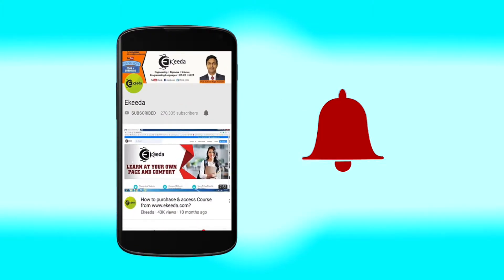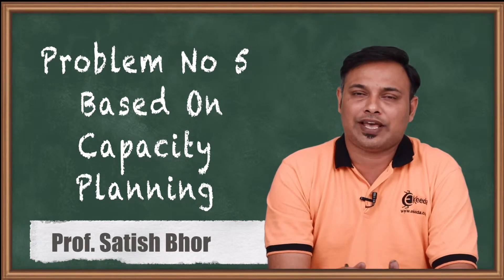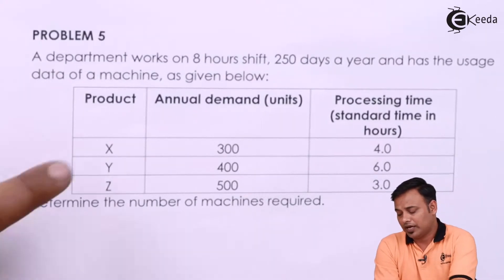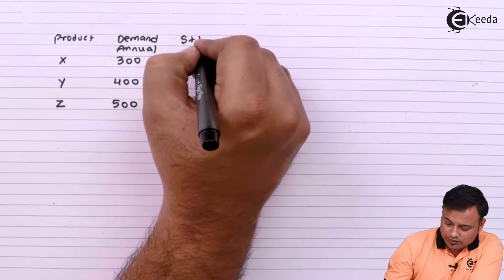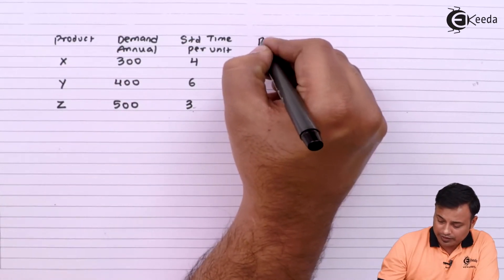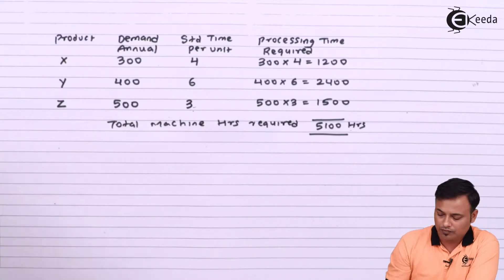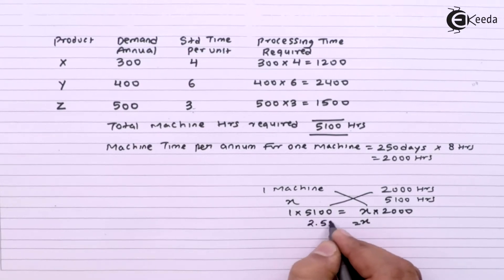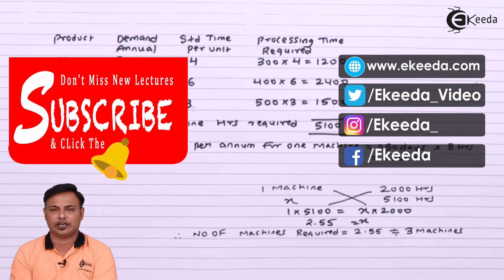Capacity Planning Problem - Capacity Planning - Operations Management CMA Inter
Capacity Planning Problem Video Lecture From Capacity Planning Chapter of Operations Management CMA Inter Subject For Commerce Students.

Operations Management CMA Inter
Capacity Planning
Capacity planning in hindi
Capacity planning video
Capacity planning video lecture
Capacity planning video tutorial

Happy Learning : )